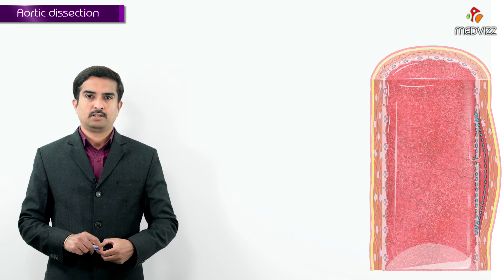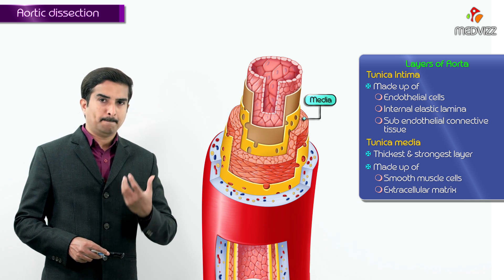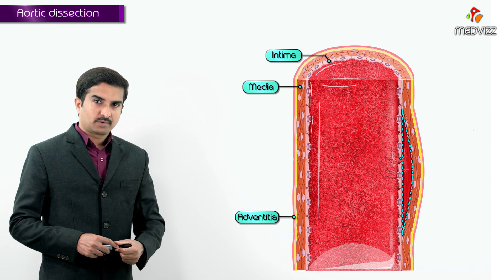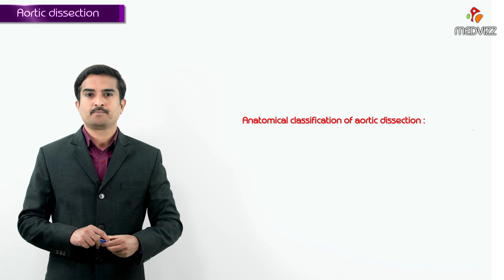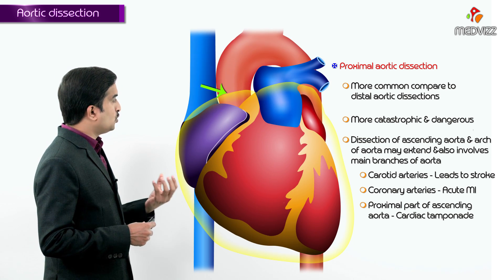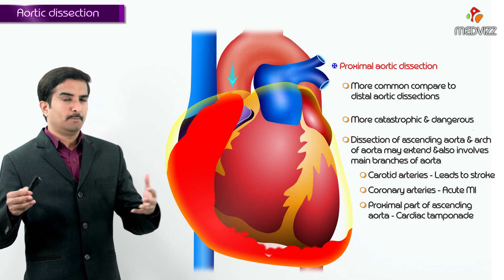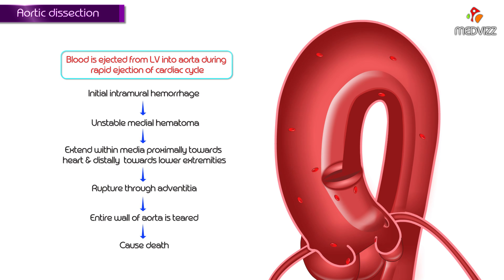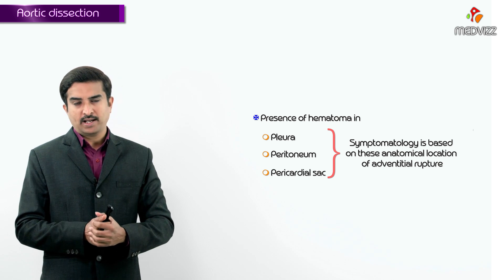Aortic dissection Pathology - Types , Classification and Pathophysiology (Part 1) USMLE Step 1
Aortic dissection - Definition, Types , Classification and Pathophysiology - Part 1 pathology USMLE
An Aortic dissection is a serious condition in which the inner layer of the aorta, the large blood vessel branching off the heart, tears. Blood surges through the tear, causing the inner and middle layers of the aorta to separate (dissect). If the blood-filled channel ruptures through the outside aortic wall, aortic dissection is often fatal.

Aortic dissection is relatively uncommon. The condition most frequently occurs in men in their 60s and 70s. Symptoms of aortic dissection may mimic those of other diseases, often leading to delays in diagnosis. However, when an aortic dissection is detected early and treated promptly, the chance of survival greatly improves.

Symptoms
Aortic dissection symptoms may be similar to those of other heart problems, such as a heart attack. Typical signs and symptoms include:

Sudden severe chest or upper back pain, often described as a tearing, ripping or shearing sensation, that radiates to the neck or down the back
Sudden severe abdominal pain
Sudden difficulty speaking, loss of vision, weakness or paralysis of one side of your body, similar to those of a stroke
Weak pulse in one arm or thigh compared with the other
Leg pain
Difficulty walking
Leg paralysis

Causes
An aortic dissection occurs in a weakened area of the aortic wall. Chronic high blood pressure may stress the aortic tissue, making it more susceptible to tearing. You can also be born with a condition associated with a weakened and enlarged aorta, such as Marfan syndrome, bicuspid aortic valve or other rarer conditions associated with weakening of the walls of the blood vessels. Rarely, aortic dissections are caused by traumatic injury to the chest area, such as during motor vehicle accidents.

Aortic dissections are divided into two groups, depending on which part of the aorta is affected:

Type A. This more common and dangerous type involves a tear in the part of the aorta where it exits the heart or a tear in the upper aorta (ascending aorta), which may extend into the abdomen.
Type B. This involves a tear in the lower aorta only (descending aorta), which may also extend into the abdomen.

Risk factors
Risk factors for aortic dissection include:

Uncontrolled high blood pressure (hypertension)
Hardening of the arteries (atherosclerosis)
Weakened and bulging artery (pre-existing aortic aneurysm)
An aortic valve defect (bicuspid aortic valve)
A narrowing of the aorta at birth (aortic coarctation)